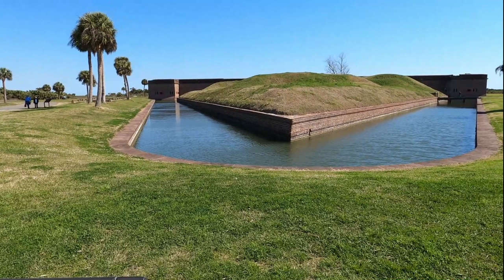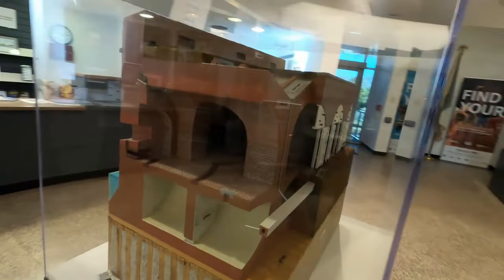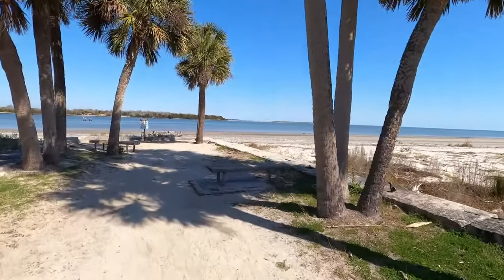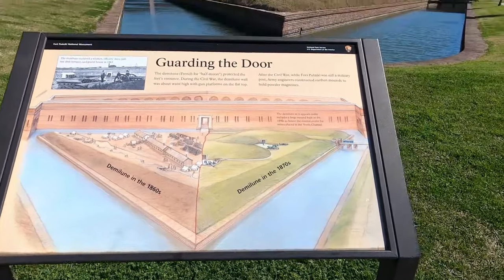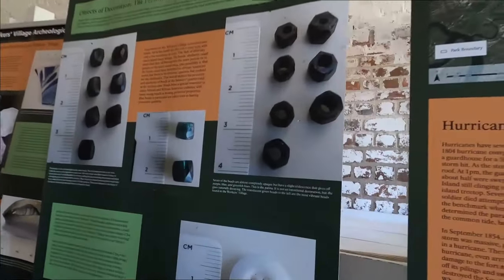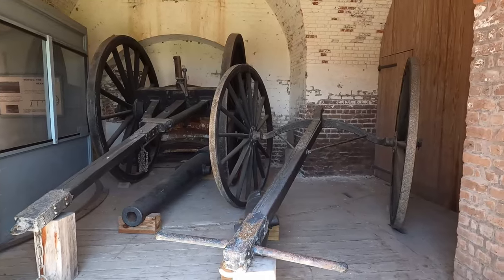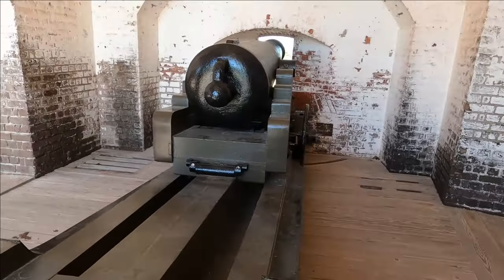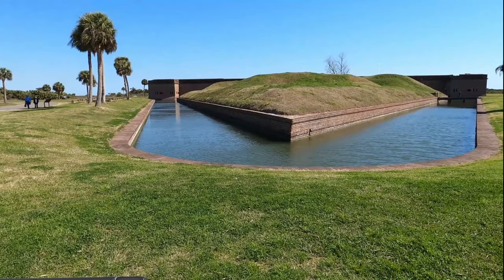Fort Pulaski Tour Savannah Georgia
I toured the Fort in late February and was very impressed. Fort Pulaski was constructed in the 1830's and sits on Cockspur Island between Savannah and Tybee Island. It has a welcome center and gift shop as well as trails and plenty of scenic views and wildlife. It is well maintained and is a Federal monument. It offers tours and artifacts and plenty of historical materials to read and see.